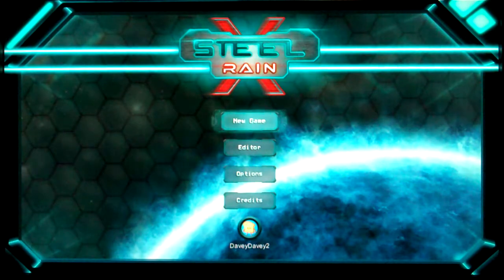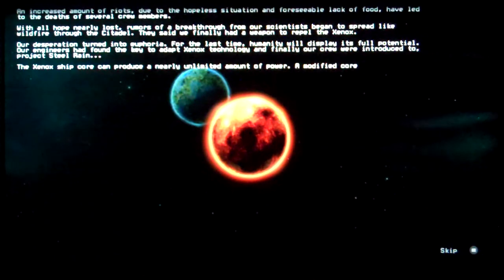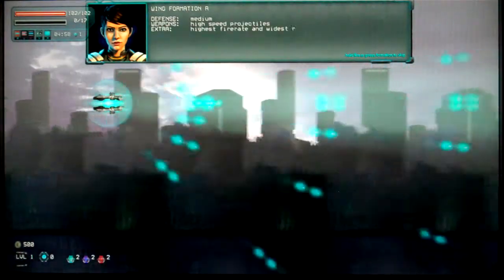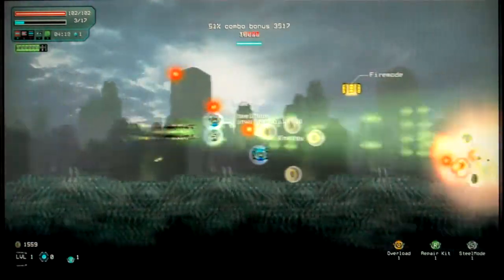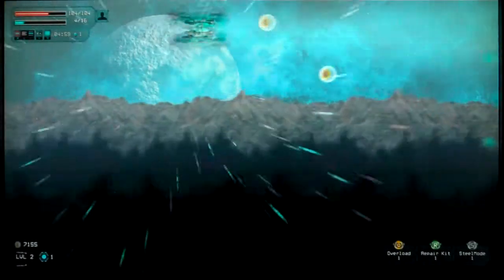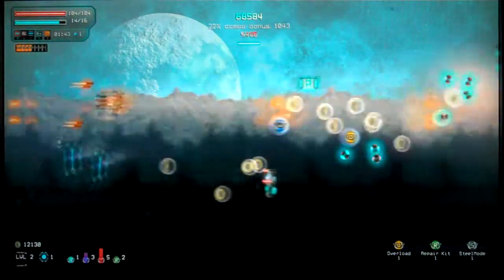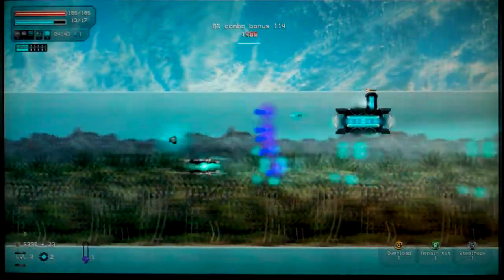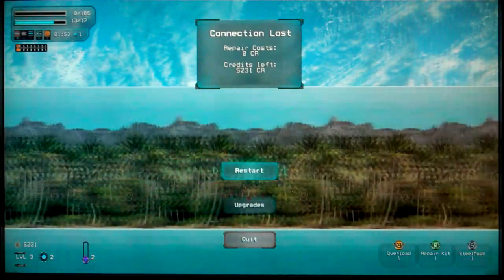First Impressions - Steel Rain X Xbox One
Ah shmups, I simply can't get enough of them...especially when one comes up on the cheap. However, rather than a vertical perspective we now take things to a horizontal perspective, so it's not the same. well technically it is but shush.